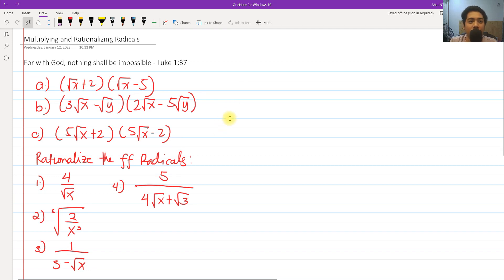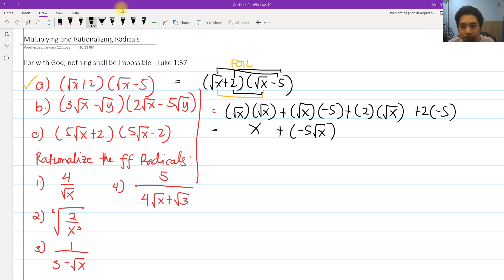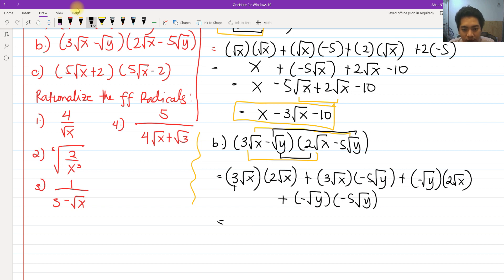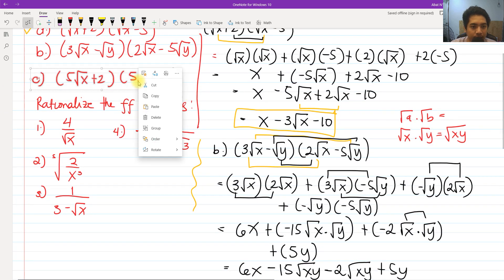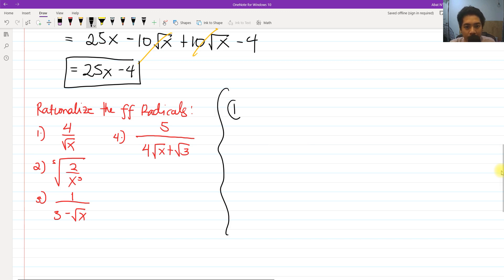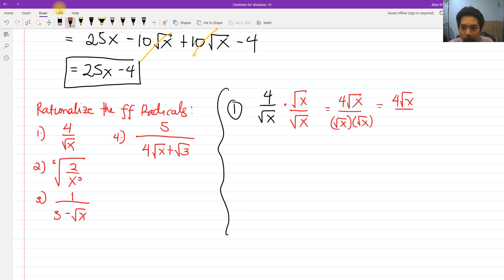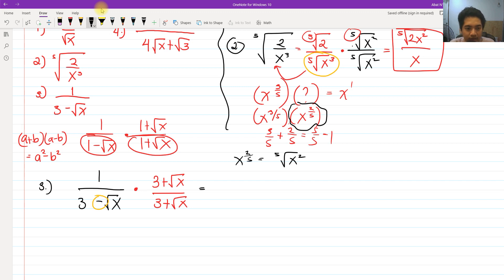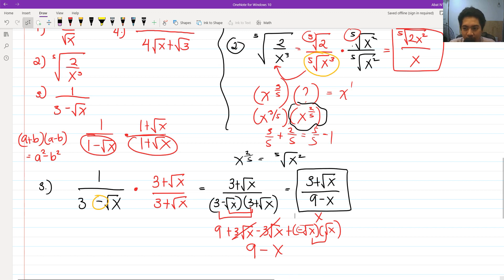Rationalizing and Multiplying Radicals - Algebra | Engr. Yu Jei Abat